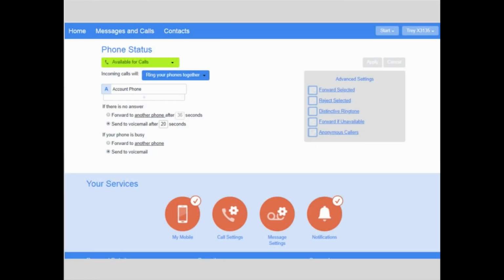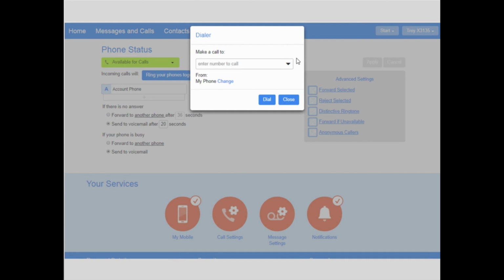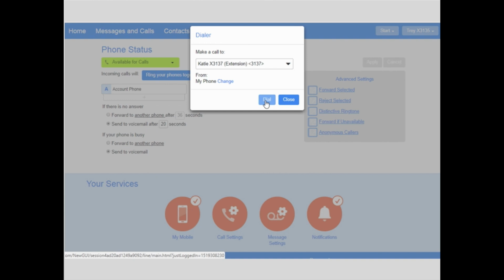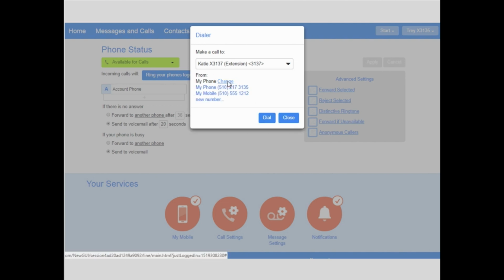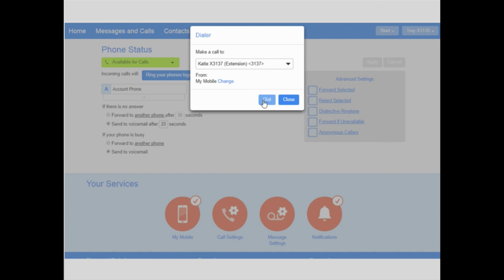Commportal User: Making A Call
This tutorial demonstrates how a user can make calls through the Commportal web interface.